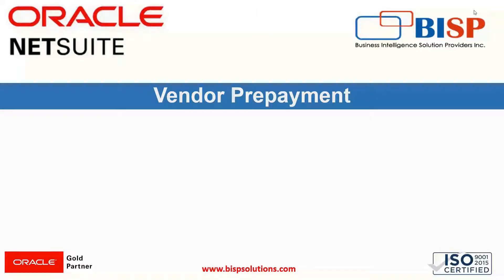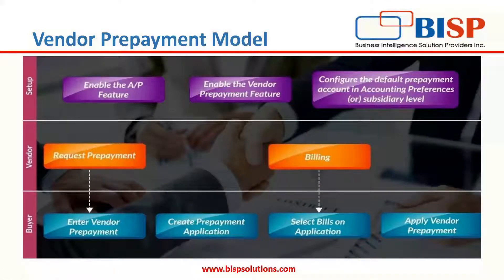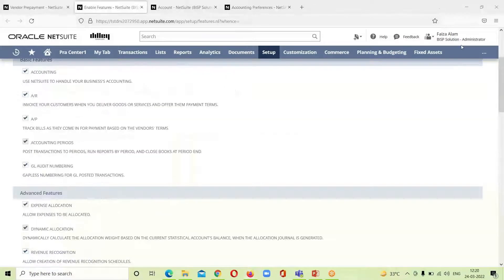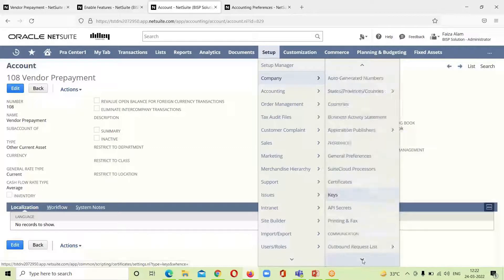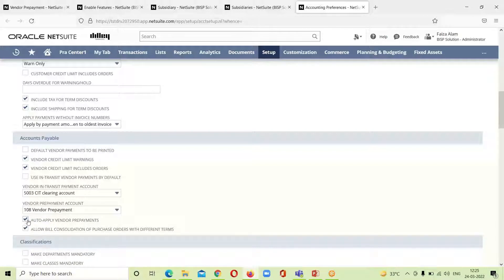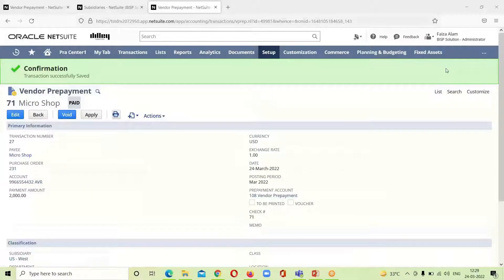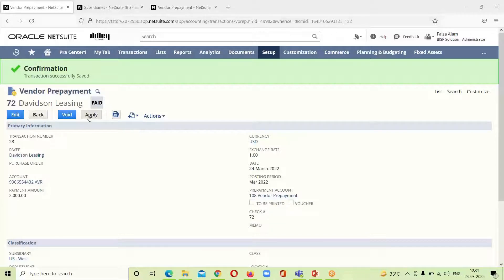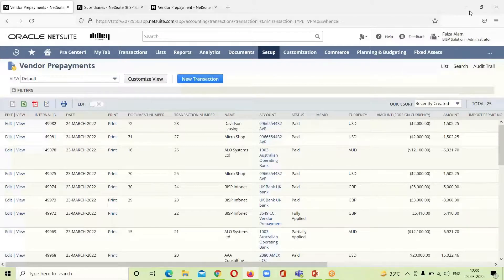NetSuite Vendor Prepayment | Oracle NetSuite Vendor Prepayment | NetSuite Vendor Management | BISP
Learn NetSuite Vendor Prepayment. In this video tutorial,  we will explain What is vendor prepayment in NetSuite?

BISP Trainings provides online Oracle NetSuite Functional classes And training Course details, video tutorials, Job Support, Consulting and Corporate Training